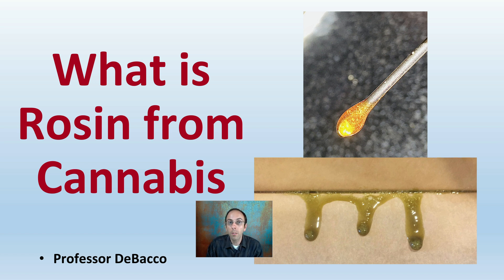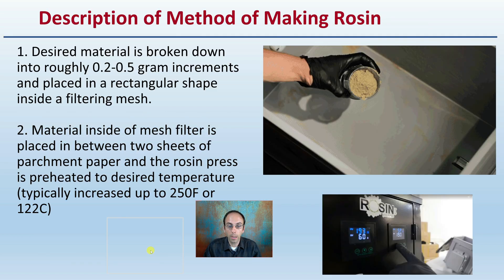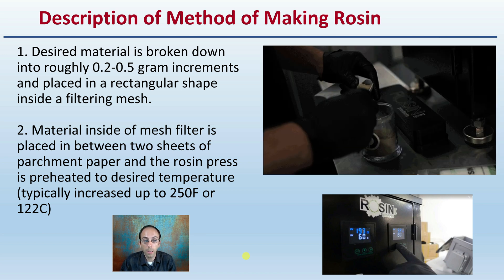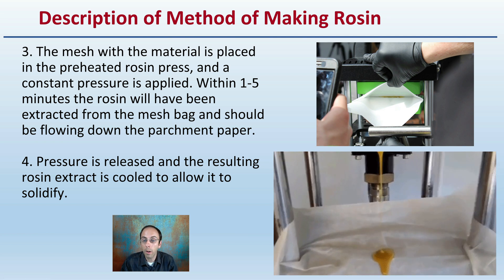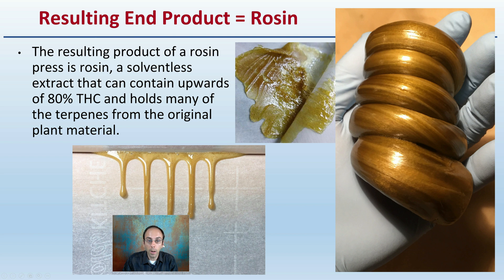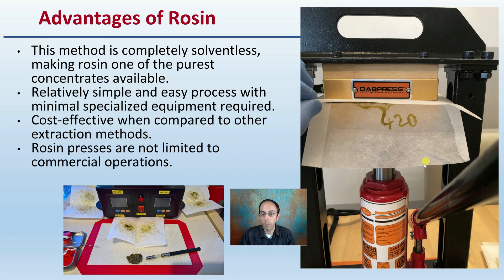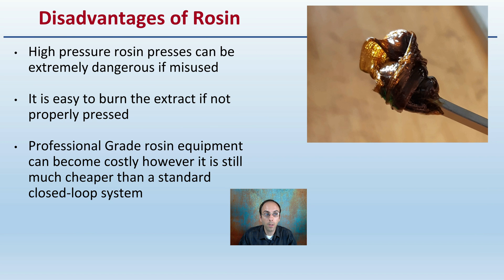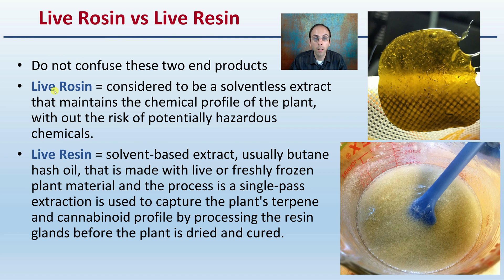What is Rosin from Cannabis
Professor DeBacco

Description of Method of Making Rosin
1. Desired material is broken down into roughly 0.2-0.5 gram increments and placed in a rectangular shape inside a filtering mesh.

2. Material inside of mesh filter is placed in between two sheets of parchment paper and the rosin press is preheated to desired temperature (typically increased up to 250F or 122C)

3. The mesh with the material is placed in the preheated rosin press, and a constant pressure is applied. Within 1-5 minutes the rosin will have been extracted from the mesh bag and should be flowing down the parchment paper.

4. Pressure is released and the resulting rosin extract is cooled to allow it to solidify.

Resulting End Product = Rosin
The resulting product of a rosin press is rosin, a solventless extract that can contain upwards of 80% THC and holds many of the terpenes from the original plant material.

Advantages of Rosin
This method is completely solventless, making rosin one of the purest concentrates available.
Relatively simple and easy process with minimal specialized equipment required.
Cost-effective when compared to other extraction methods.
Rosin presses are not limited to commercial operations.

Disadvantages of Rosin
High pressure rosin presses can be extremely dangerous if misused
It is easy to burn the extract if not properly pressed
Professional Grade rosin equipment can become costly however it is still much cheaper than a standard closed-loop system

Live Rosin vs Live Resin
Do not confuse these two end products
Live Rosin = considered to be a solventless extract that maintains the chemical profile of the plant, with out the risk of potentially hazardous chemicals.
Live Resin = solvent-based extract, usually butane hash oil, that is made with live or freshly frozen plant material and the process is a single-pass extraction is used to capture the plant's terpene and cannabinoid profile by processing the resin glands before the plant is dried and cured.

420 Magazine Source Content by Slide Title:
Title: What is Rosin from Cannabis

*Due to the description character limit the full work cited for "What is Rosin from Cannabis" can be viewed